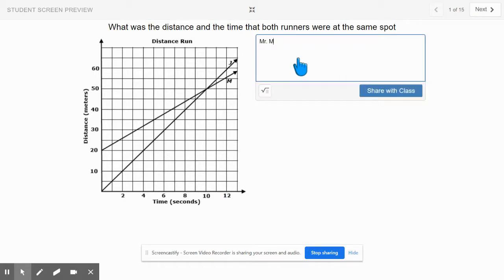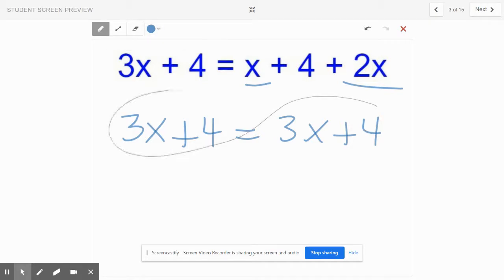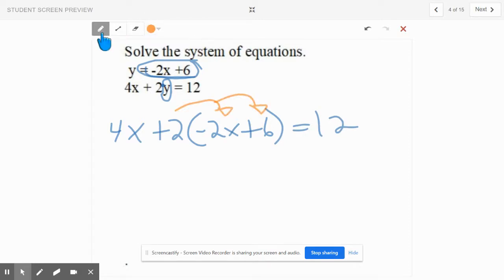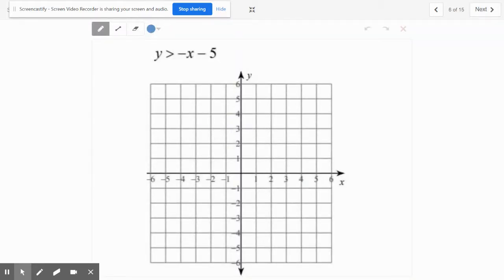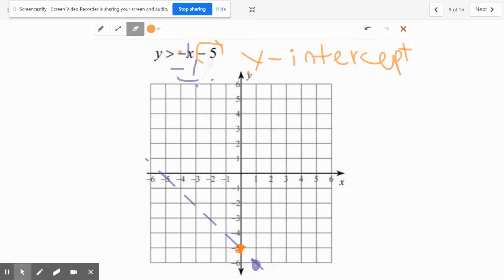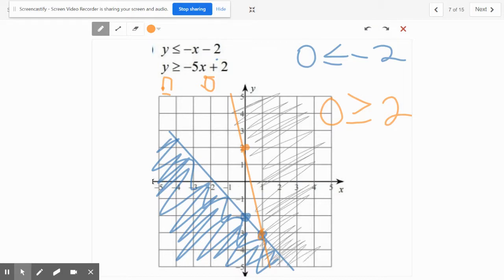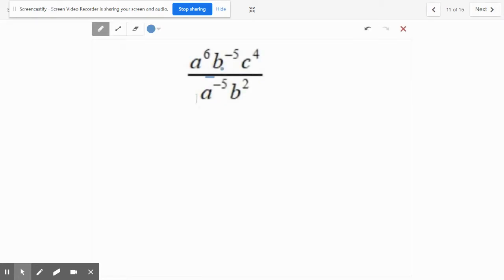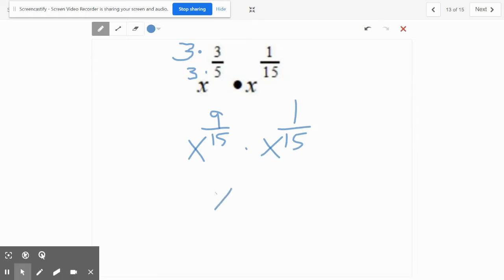Honors 12/11 Edpuzzle